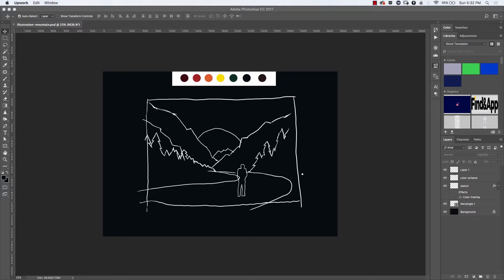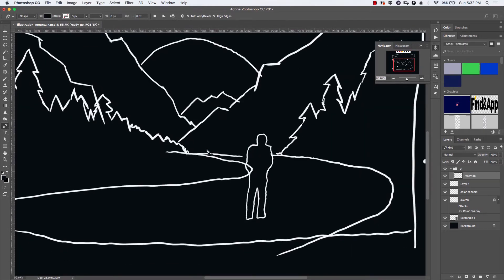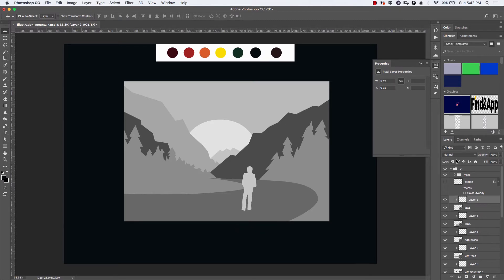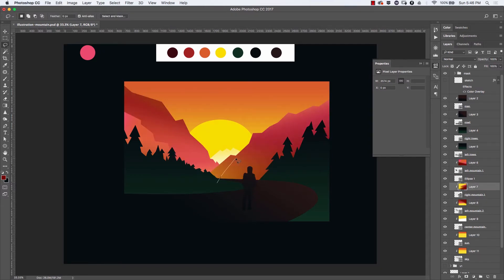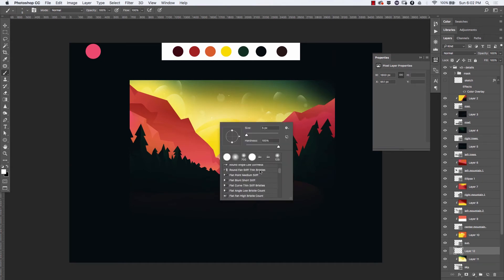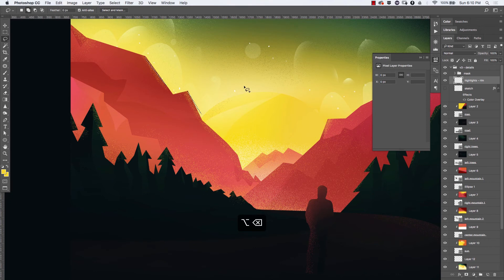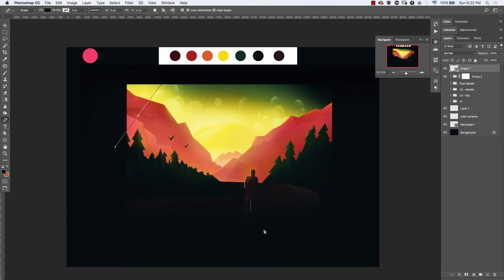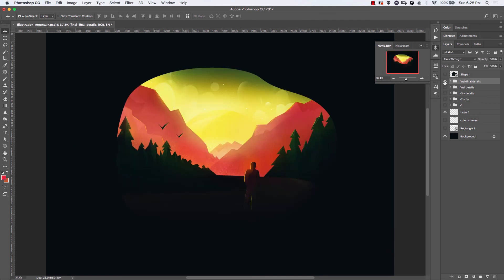Photoshop Illustration Tutorial: Digital Drawing Speedart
Hi guys, I’m back with a new tutorial, today I’ll create a digital drawing illustration inside Photoshop. Even though the idea is pretty basic, once I have the sketch of the idea, I start adding shapes for every main element in the composition and use Clipping Masks to add in colors and details.

This took almost an hour inside Photoshop, so I had to speed things up, but from time to time I slow everything down and explain what I'm doing.

I've only used the basic brushes that come pre-loaded with Photoshop, the one used when I've started adding texture is called "Airbrush Hard High-Density Grainy".

Vacation by Scandinavianz @scandinavianz